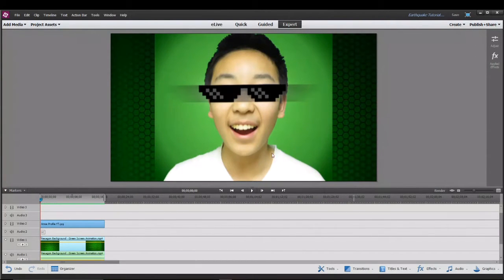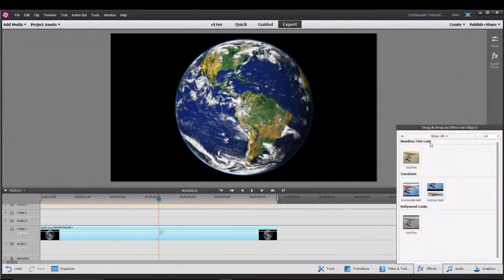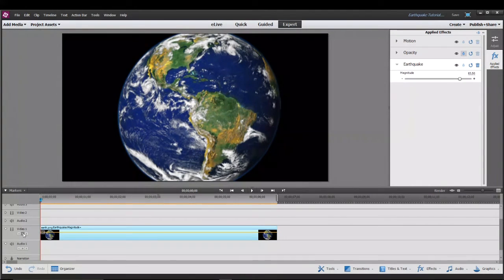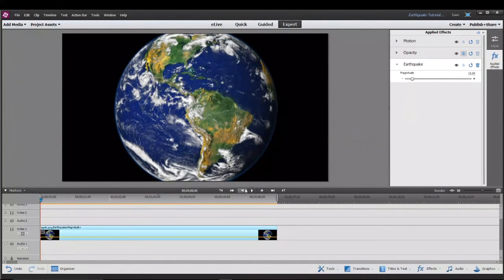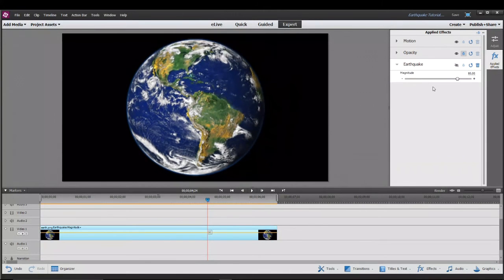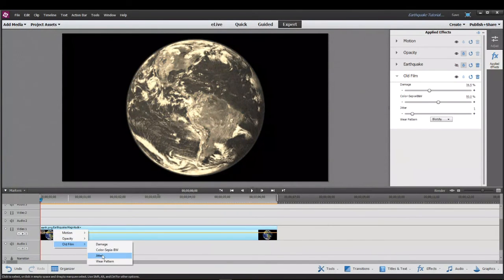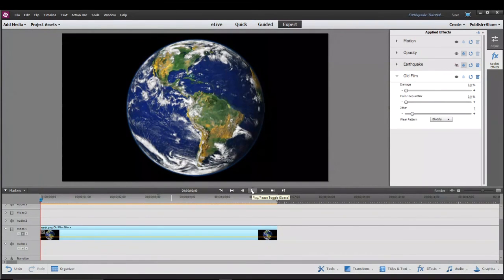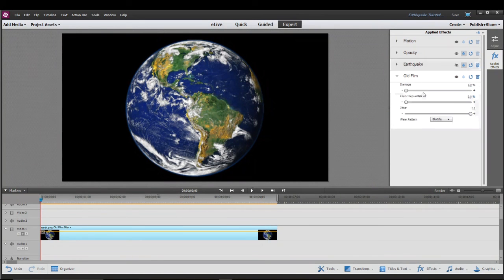Premiere Elements [13.0] Tutorial | Earthquake Effect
Hello everyone! Welcome to Amos' Premiere Elements Tutorials. For this video, I am going to be demonstrating the "Earthquake" effect in Premiere Elements.